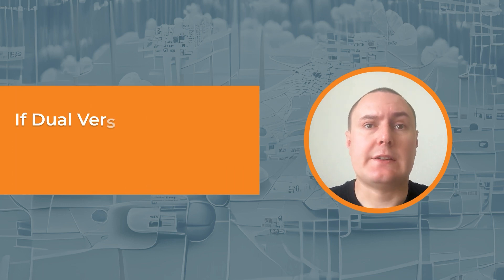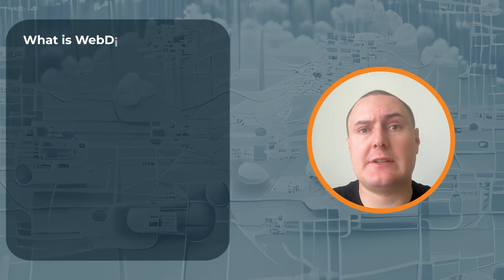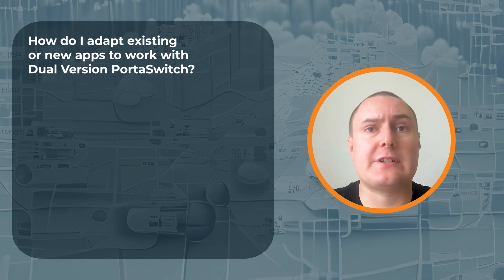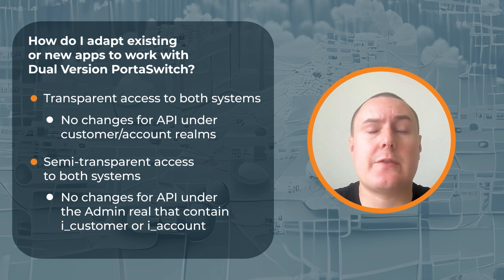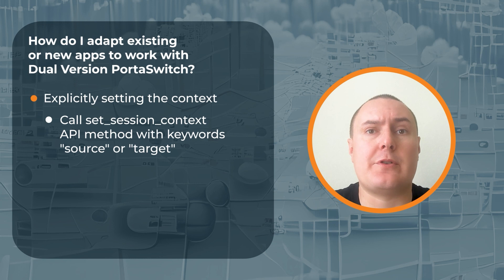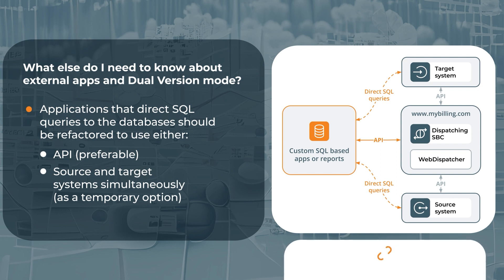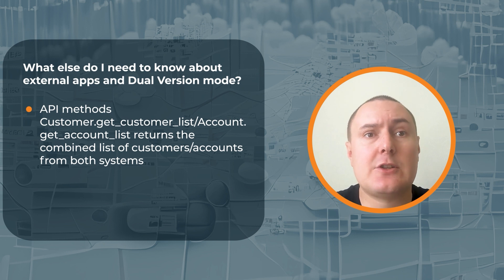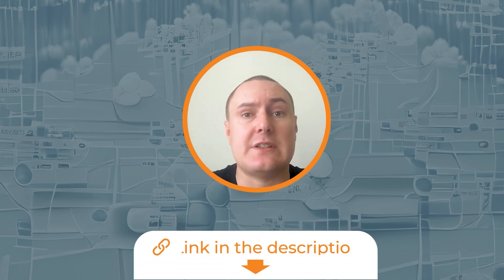Questions 23 and 24 | Dual Version | Your Gradual Software Update FAQs Answered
In our 6th FAQ video, PortaOne project manager Oleksandr Zalugovskiy answers two more important questions about gradual software updates with Dual Version PortaSwitch: you’ll hear about what URL your customers use during the software update process, and what happens to your external apps during and after migration. Along the way, Oleksandr will explain the mechanics of how it all works, and offer some additional tips on working with APIs and adapting external apps to function seamlessly with PortaSwitch.

Use the timecodes below for quick access to your specific question—but investing 7 minutes to watch the whole video will earn you plenty of additional useful software update insights! For more Dual Version questions and answers, scroll down for direct links to the previous 5 FAQ videos. Have a question we haven’t answered in this series yet? Get in touch! We’re always happy to chat, and your question could appear in a future video.

Timecodes:
00:00 Introduction to FAQ video #6
00:27 If Dual Version has two systems, does it mean that my customers need to use two URLs?
01:21 I have an external application that works with PortaSwitch via API. Will I need to rewrite it?
02:26 A few notes on adapting apps to work with Dual Version PortaSwitch
05:05 More API and external app tips for gradual software updates
07:20 What should we do about external applications after a Dual Version migration?
07:53 An invitation to get in touch with PortaOne